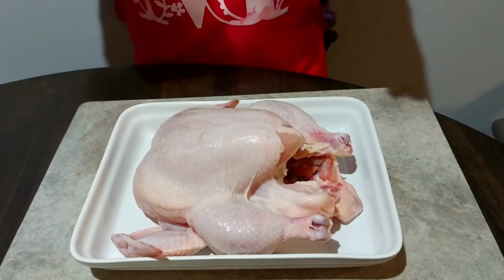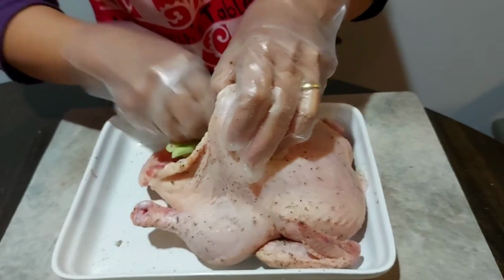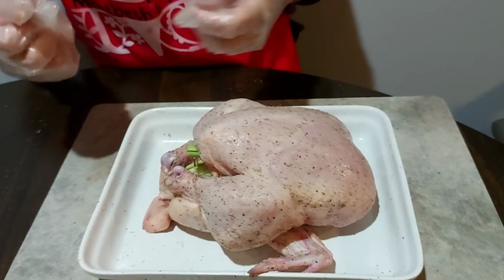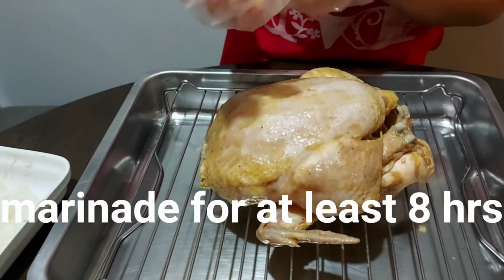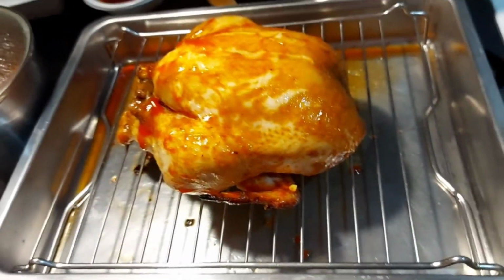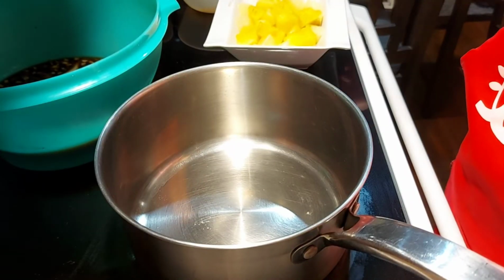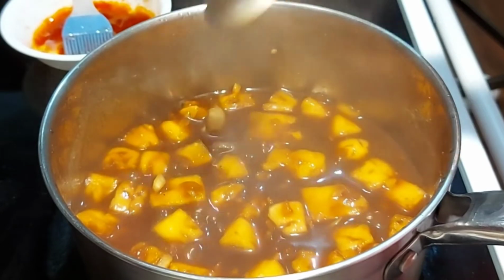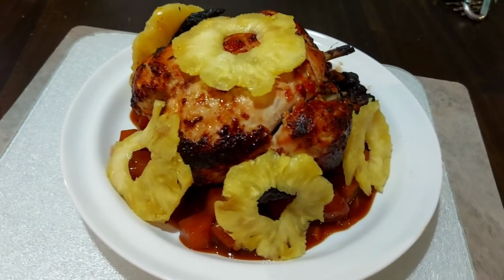CHICKEN HAMONADO NEW YEAR'S SPECIAL @MHELBETH'S TABLE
CHICKEN HAMONADO NEW YEAR'S SPECIAL

Chicken Hamonado

1 - 1/2  kg whole chicken
2 tsp salt
2 tsp ground black pepper
1 pc onion to put inside the chicken
1 pc lemon grass
A string to tie the chicken
2 cups pineapple juice
1/3 cup soy sauce
1/2 cup sugar
2 tbsp oyster sauce
Half chopped onion
6 cloves garlic

For Basting:

2 tbsp ketchup
3 tbsp olive oil or any oil